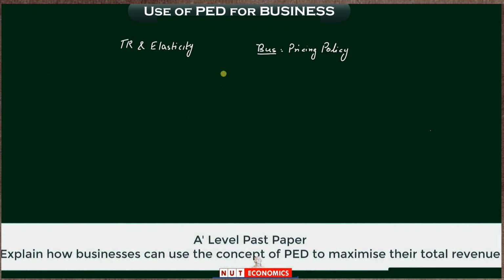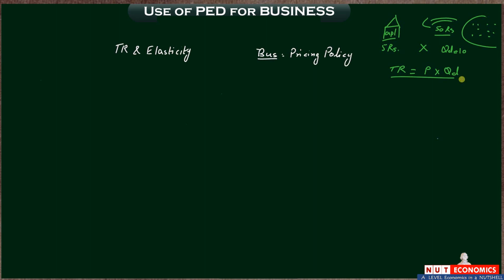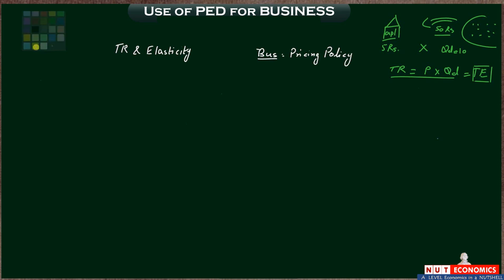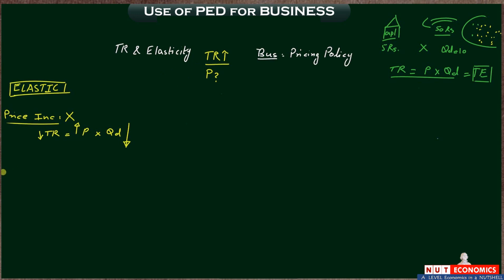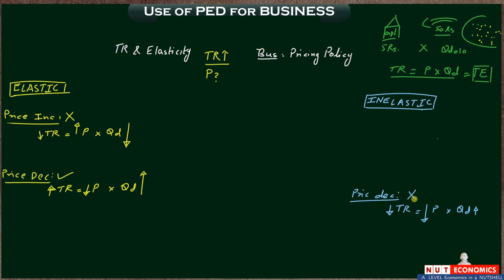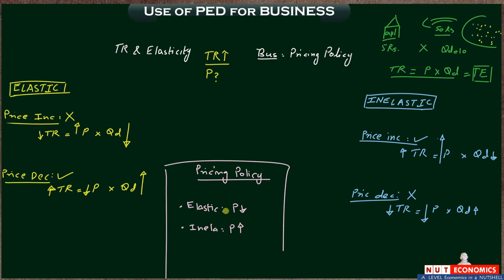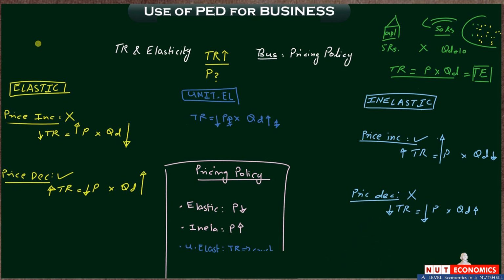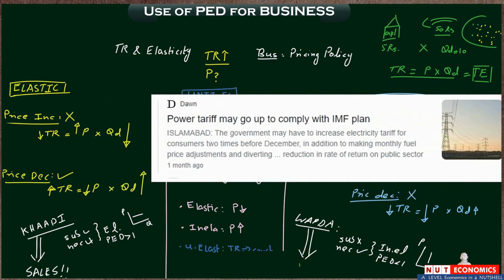AS Micro (Lecture 5.5): PED & Total Revenue; use of PED for business